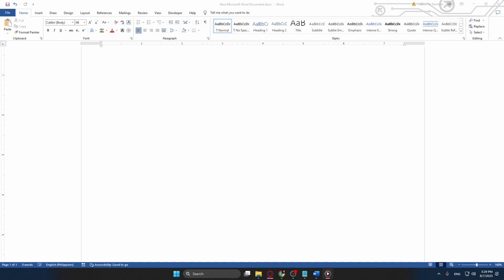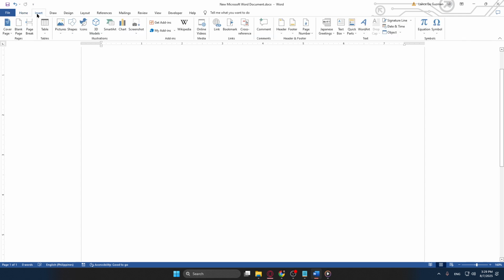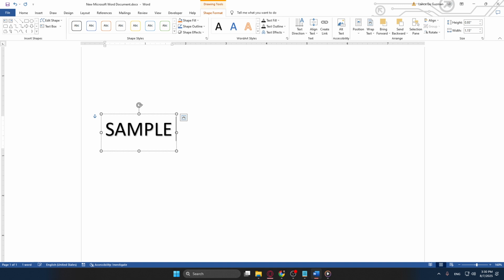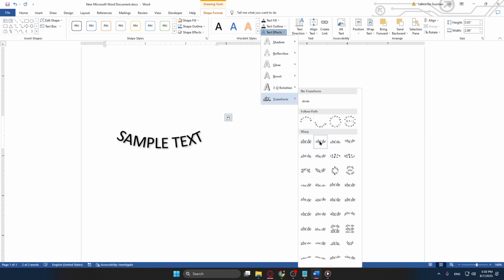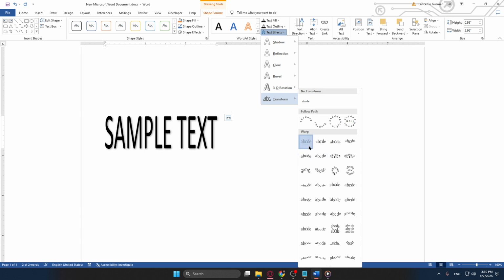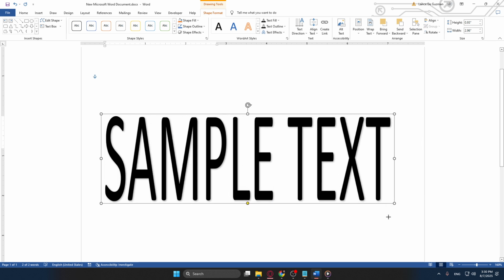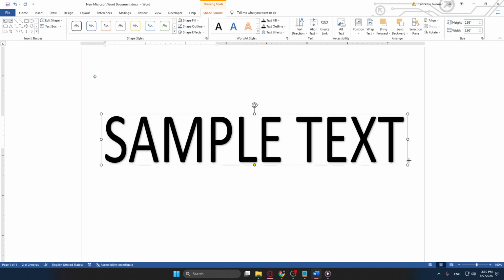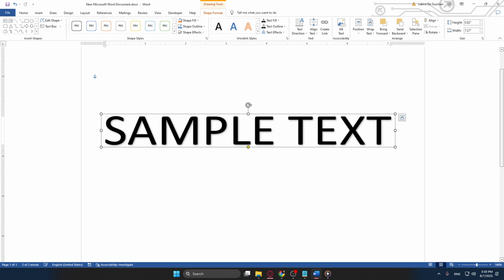How To Stretch Text In MS Word - Stretching Text In Microsoft Word [2026 Guide]